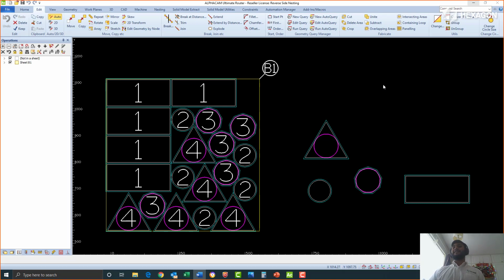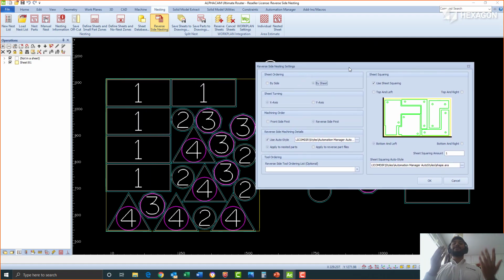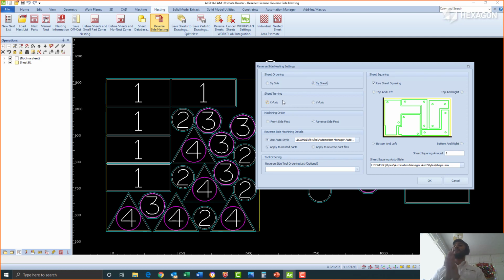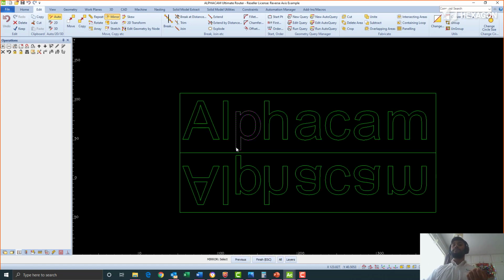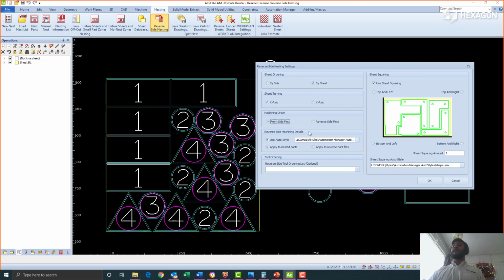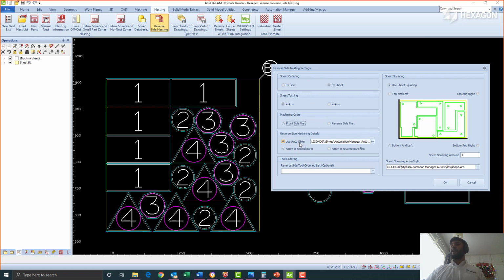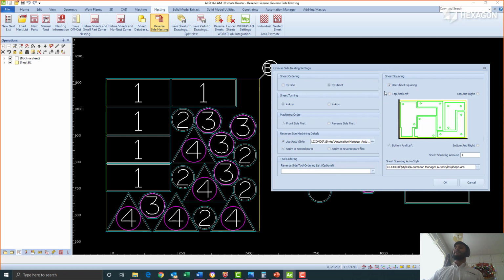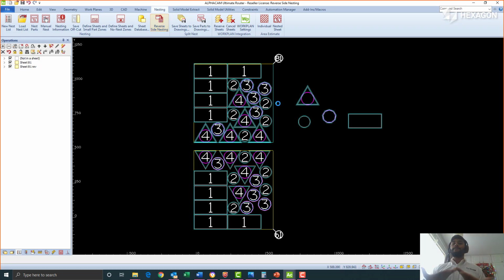Reverse Side Nesting - Alphacam Greece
Προγραμματισμός Nesting στην ανάποδη πλευρά με το ALPHACAM 2021.